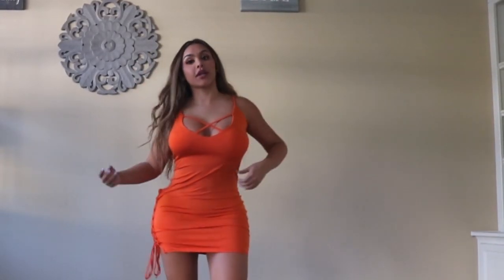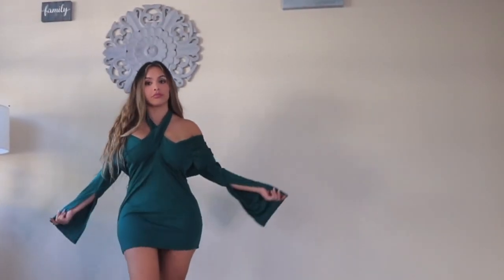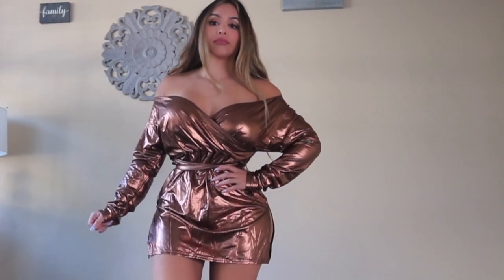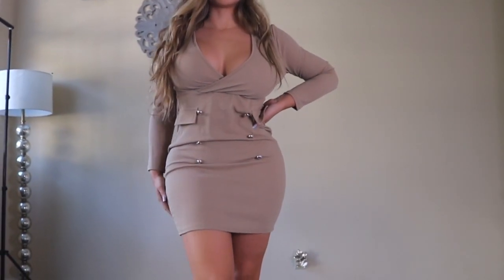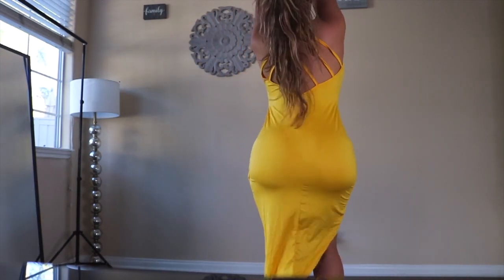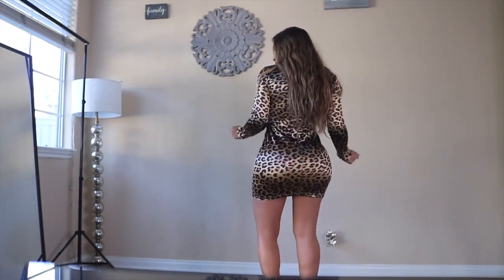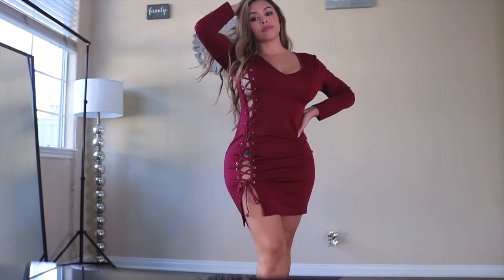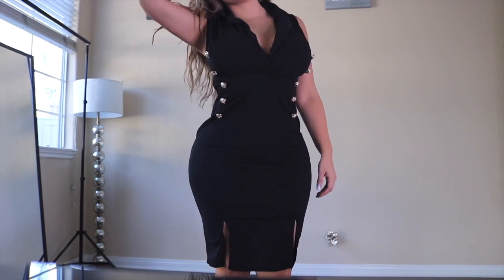DRESS TRY ON HAUL | YOINS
Coppery Slit Side Low Cut V-neck Off Shoulder Mini Dress SKU770523